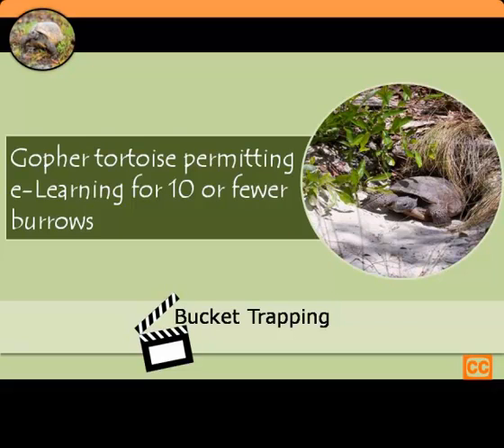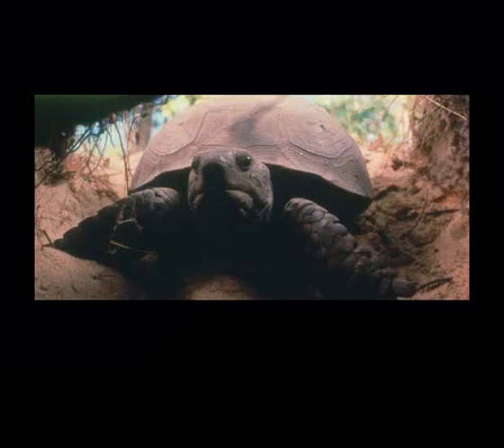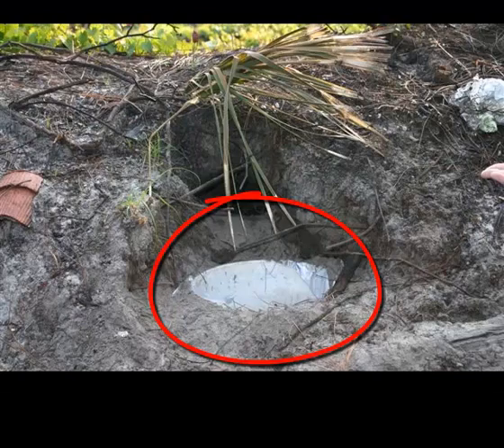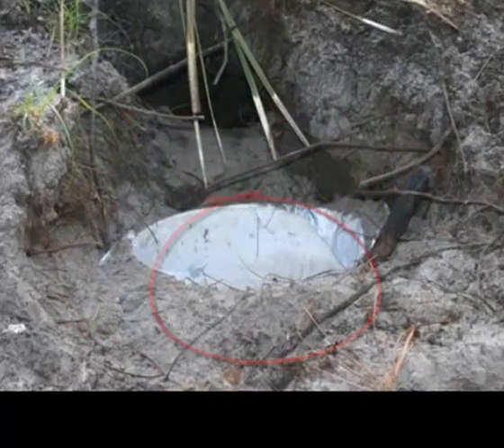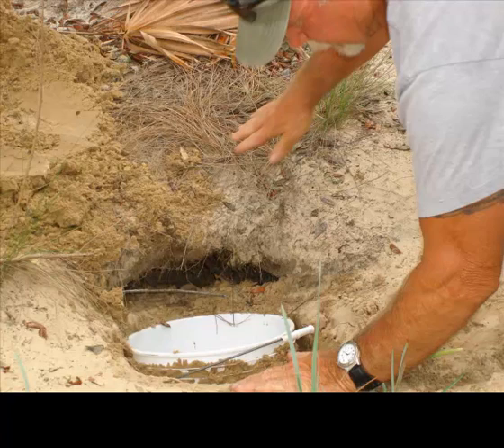GTBucketTrappingVideo.mp4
Gopher tortoise bucket trapping.